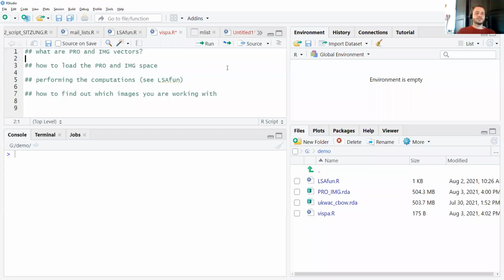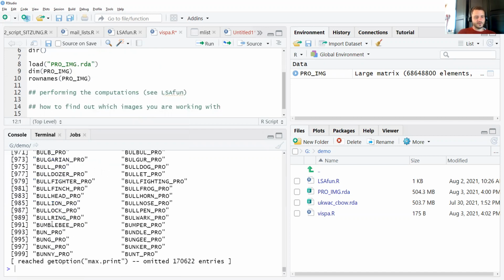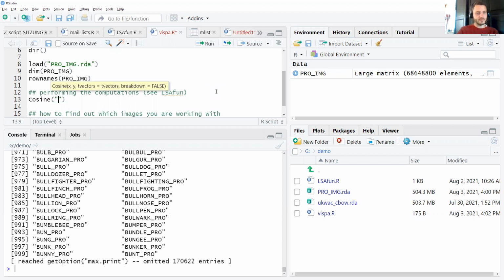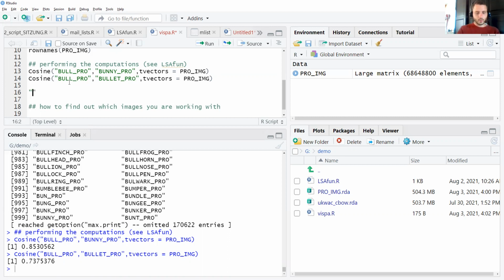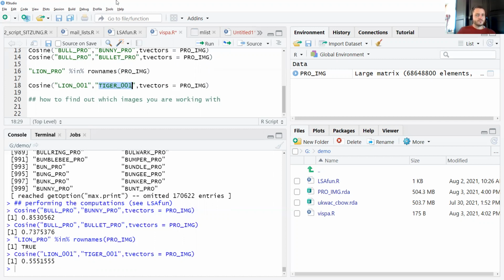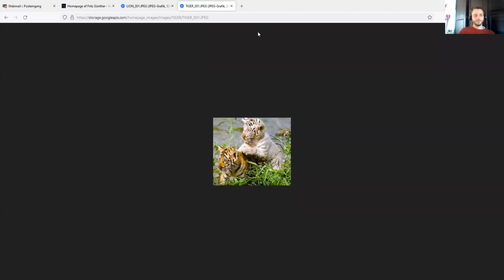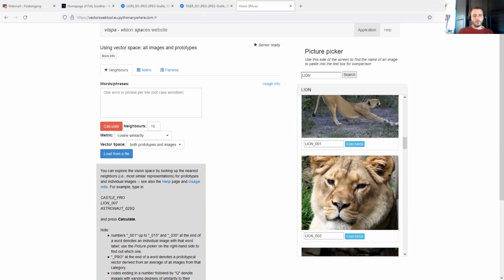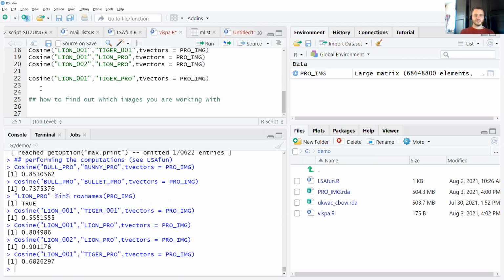Tutorial - How to use LSAfun with ViSpa (Vision Spaces)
In this video tutorial, I'm showing you how to use the LSAfun package for R with ViSpa (Vision Spaces). For the first part of this series (an introduction to LSAfun in general),

This tutorial
- gives a brief introduction to the IMG and PRO spaces that constitute ViSpa
- shows you how to load these spaces into R
- shows you how to perform some basic computations with these spaces
- shows how to find out which images you are actually working with